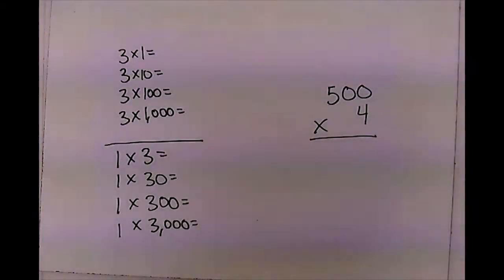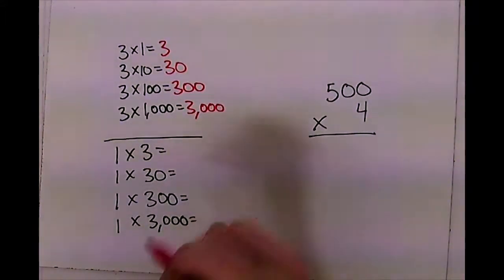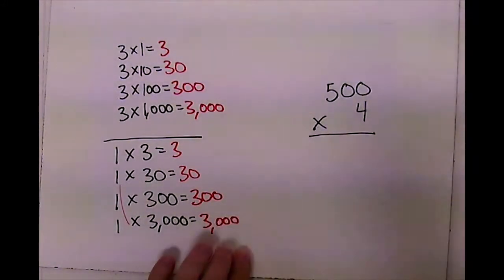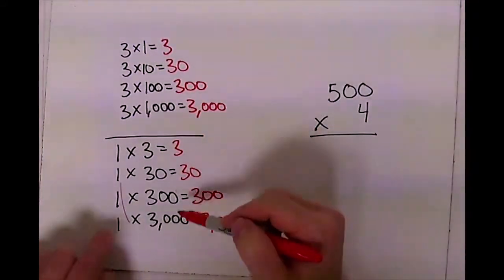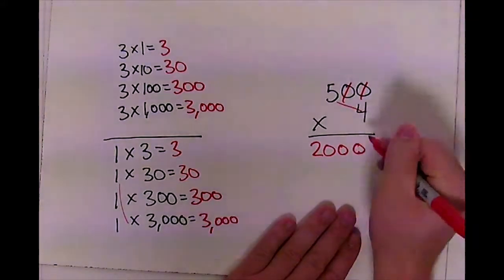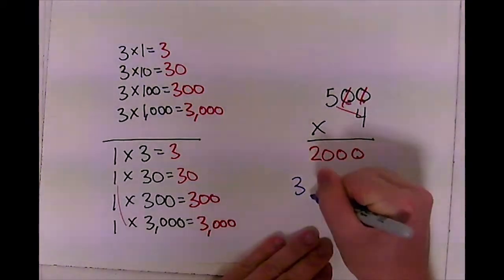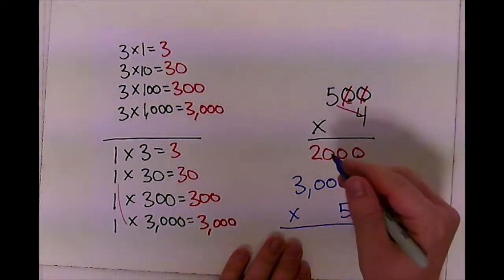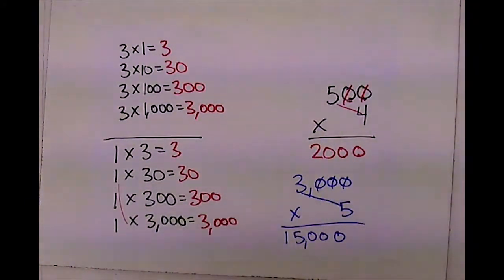math - 2 minute drill - multplication of 10, 100, and 1,000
multiplying by 10, 100, and 1,000.